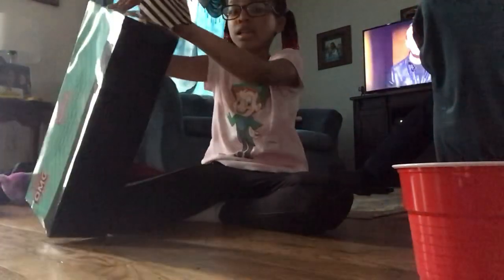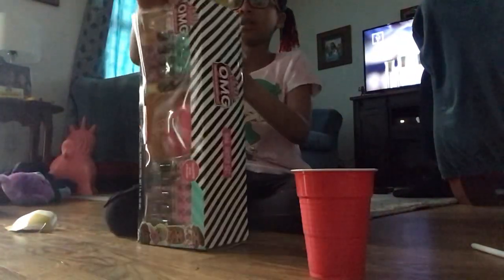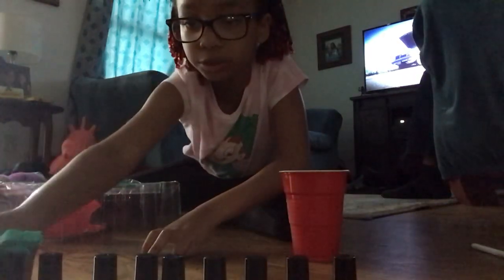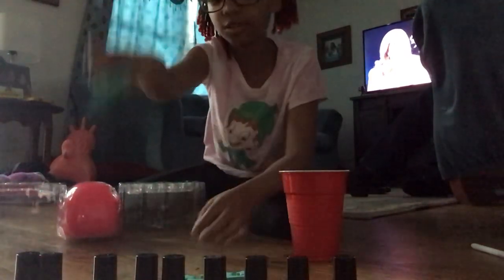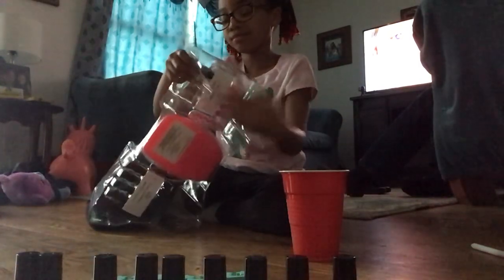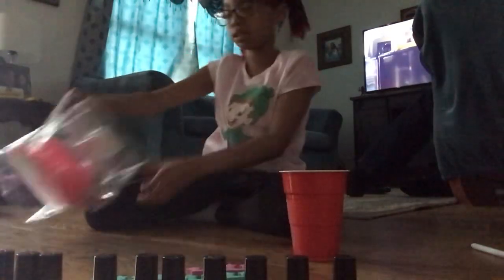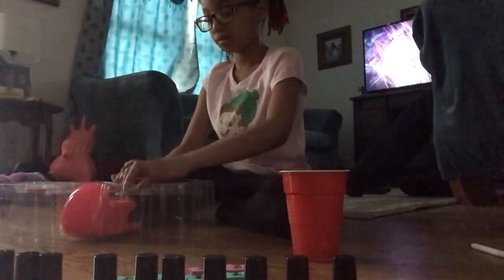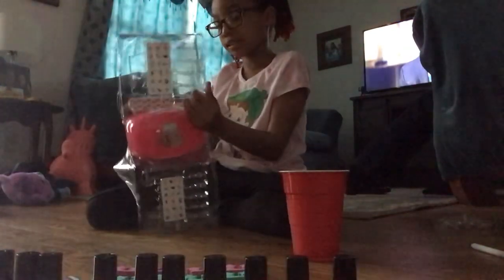Lol dryer set